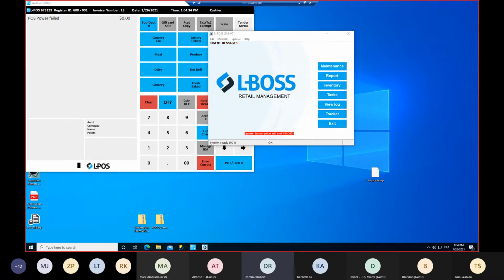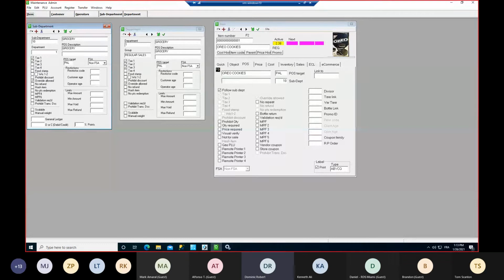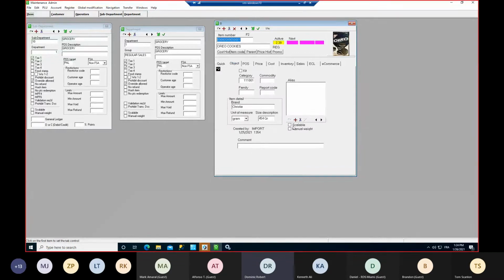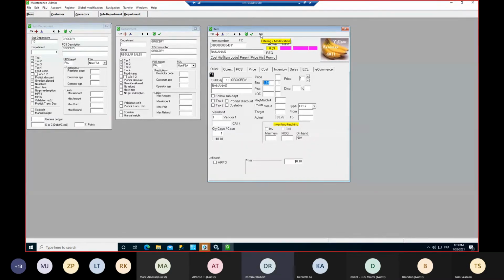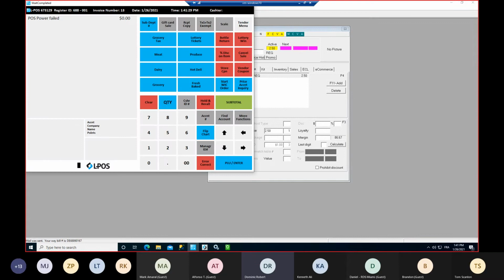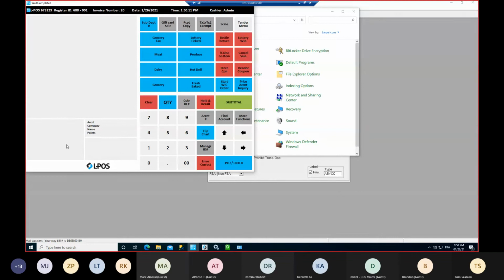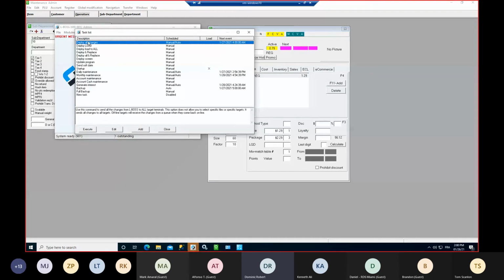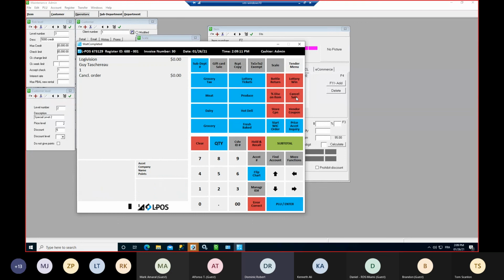Tuesday Part 1